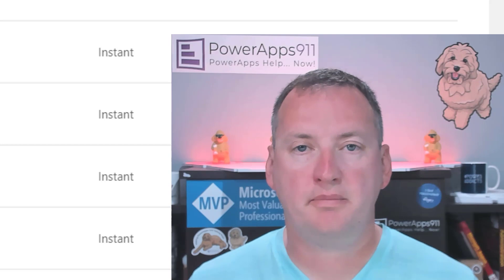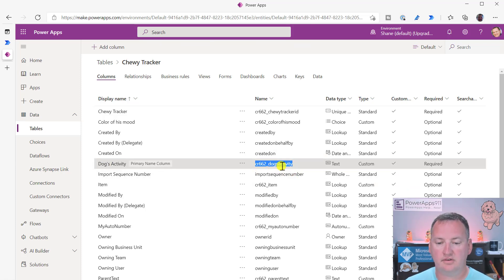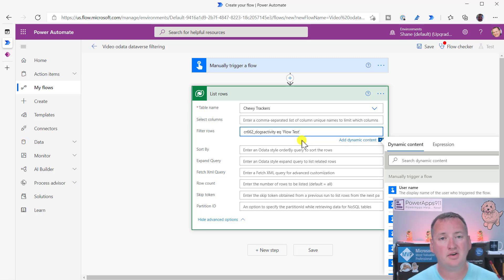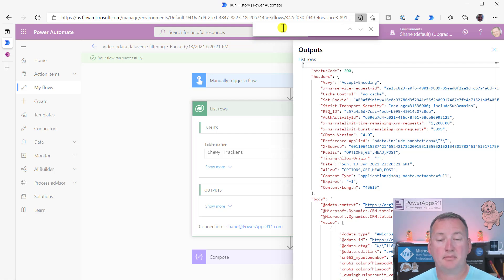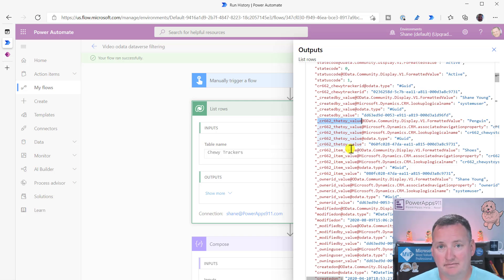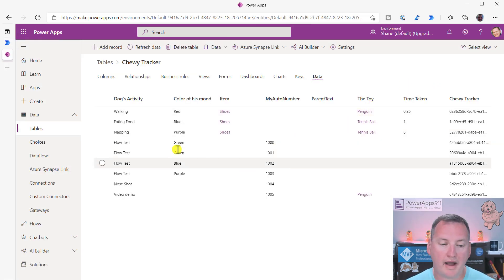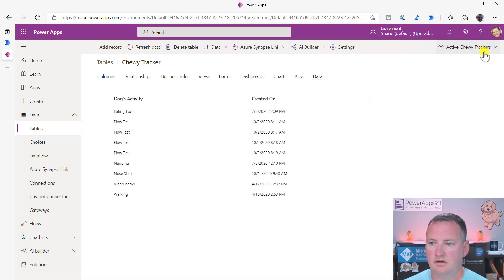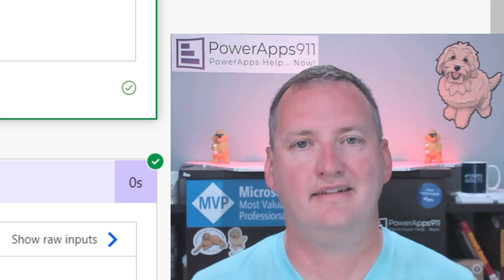Power Automate Flow odata filter dataverse lookup and choice columns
Sounds simple but it is painful. Involves virtual columns and other chaos. And even if you don't use Dataverse you will get an inside look at how I work through problems in flow.